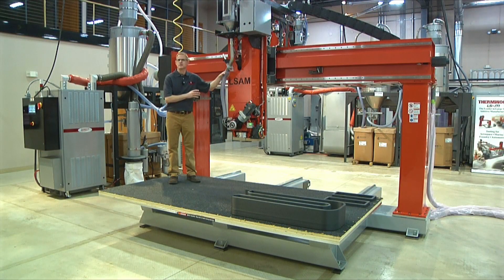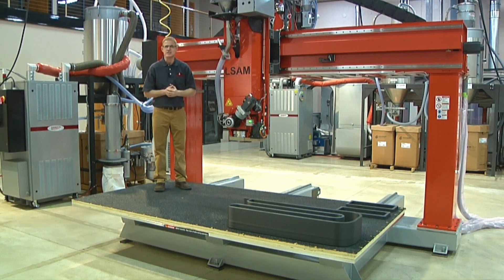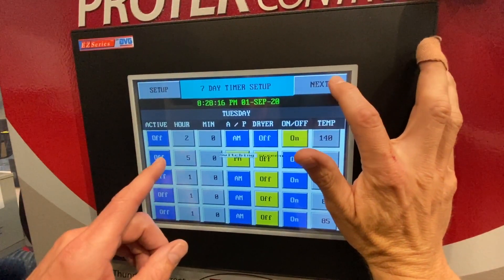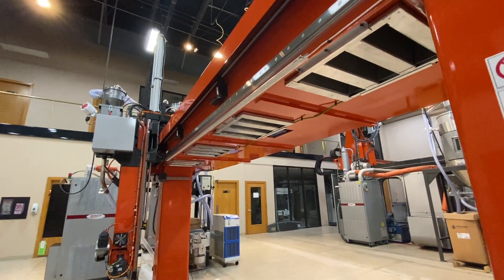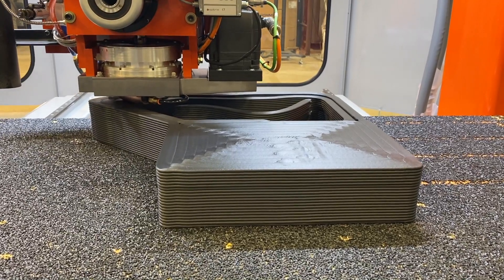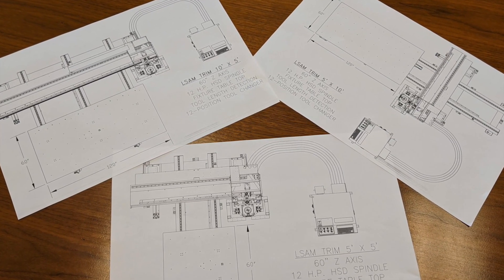Meet the LSAM Additive Printer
In response to requests for a somewhat smaller, lower cost additive system which still has all the features and print quality of the large flagship LSAM systems, Thermwood has developed and is now offering a line of “print only” machines.  The LSAM Additive Printer.
0:00 Start
0:07 How Did LSAM Become the Technology and Market Lead in Additive?
1:01 LSAM Parts Hold Vacuum without any Coatings
2:19 Why We Created a Different Approach With a New Line of Smaller Machines
3:50 Introducing the LSAM Additive Printer
4:52 LSAM Print Head
5:21  LSAM Control System/LSAM Print 3D Slicing Software/Table Sizes Available
6:49 Optional Full Enclosure
7:25 Print Head Details
8:54 How We Solved Surging
9:55 Compression Wheel
10:20 Liquid Chiller System
10:53 Programmable Single Hopper Drying System
10:17 Optional Programmable Dual Hopper Drying System
12:01 Fume Extraction System
12:32 Optional Thermal Layer Sensor Automation System
15:20 LSAM Additive Trimmers
16:09 Outro